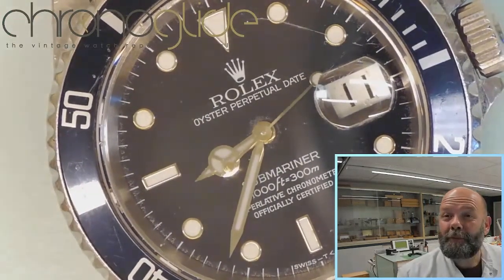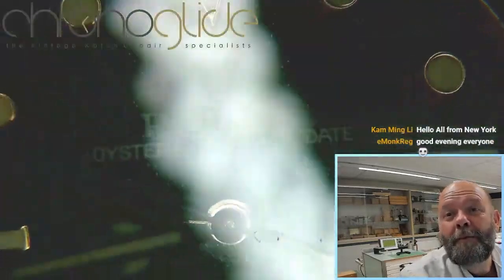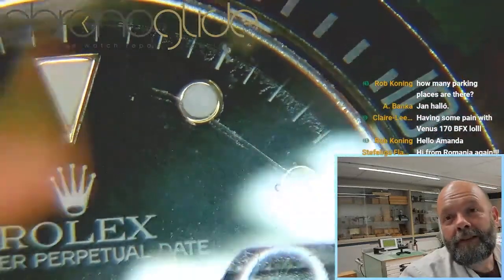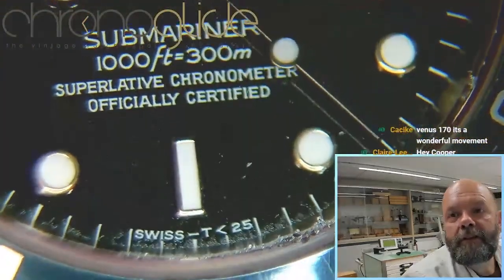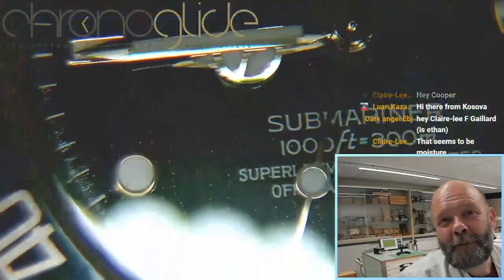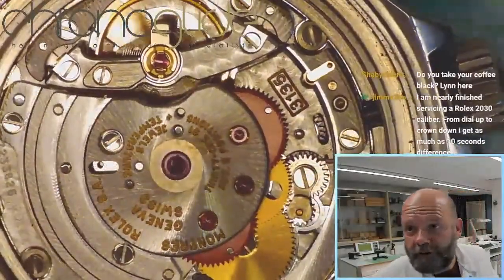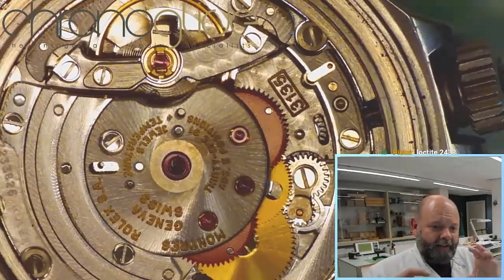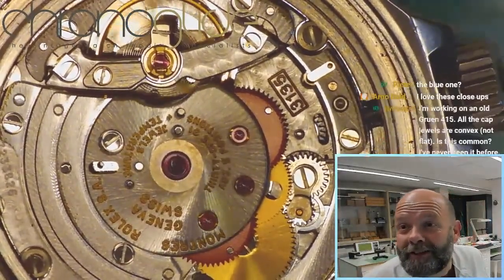Rolex Submariner 16610 revision - part 1of2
Rolex Submariner revision
Rolex cal.3135 ref16610

Tutorial on watchmaking by watchmaker Kalle Slaap from Chronoglide Vintage Watch repair specialists near Amsterdam.
Live stream on Youtube every Tuesday 20:30 (CET/Amsterdam time)
Please ask any question (AMA) in the live chat.